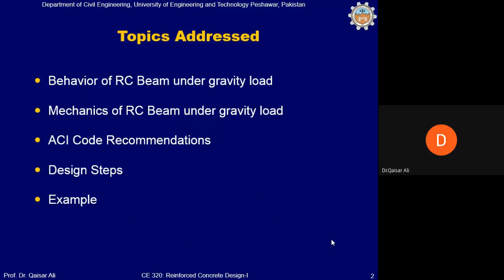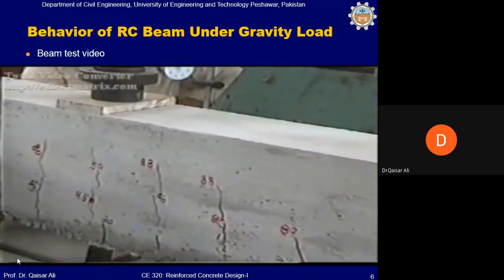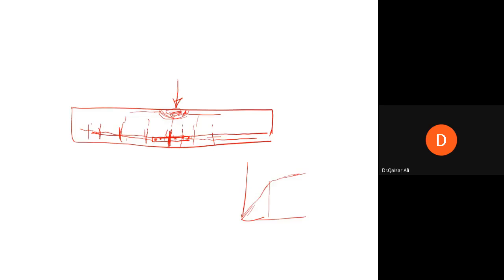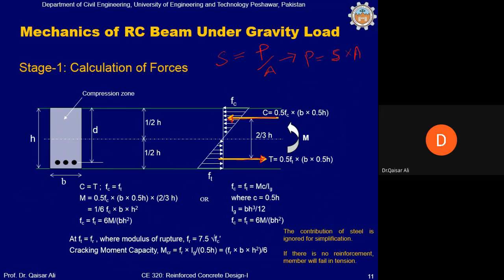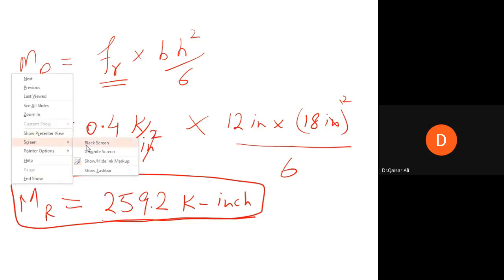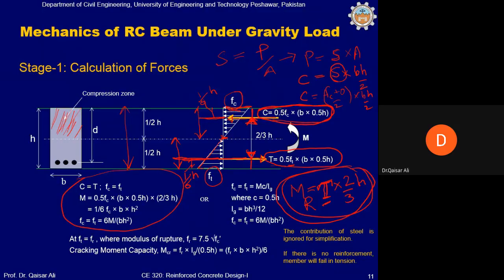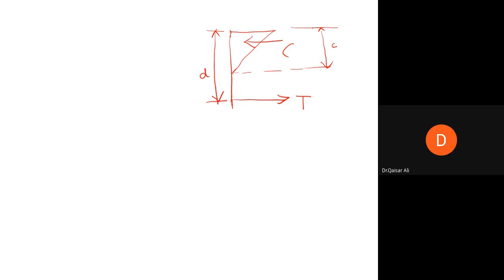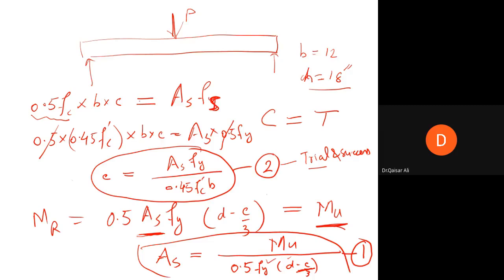Lecture 02 Part 1|Design of Singly Reinforced Beam in Flexure|Dr Qaiser Ali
About this video:
Behavior of RC Beam under gravity load Mechanics of
RC Beam under gravity load ACI Code Recommendations
Design Steps
Example
At the end of this lecture, students will be able to; Explain behavior of RC Beam under gravity load Identify Relevant ACI 318 code recommendations for RC Beam
Analyze and Design RC Beam for flexure